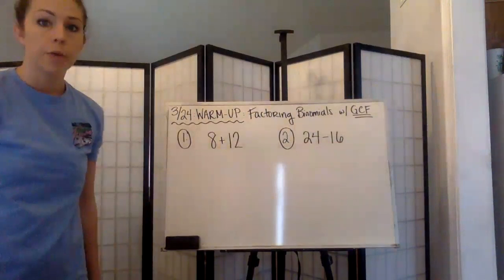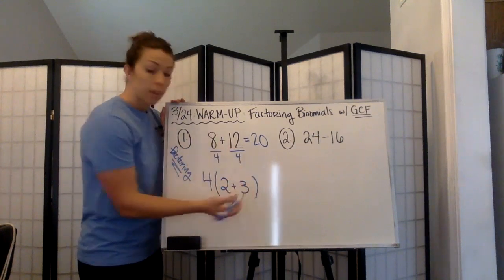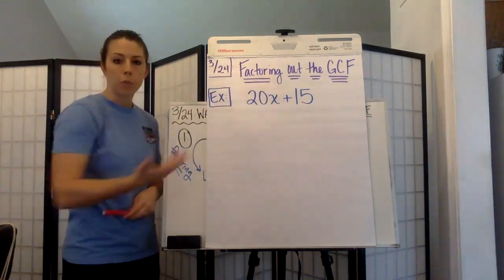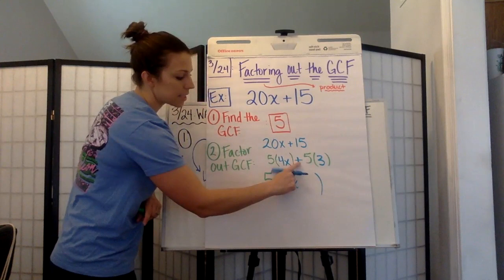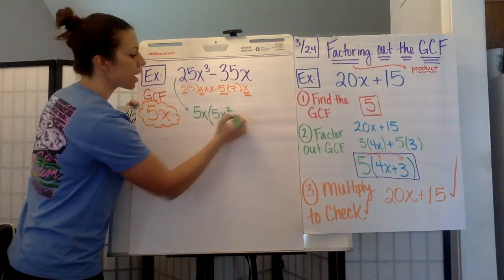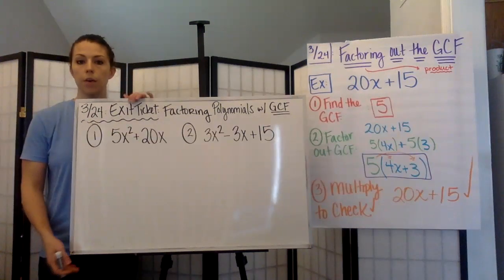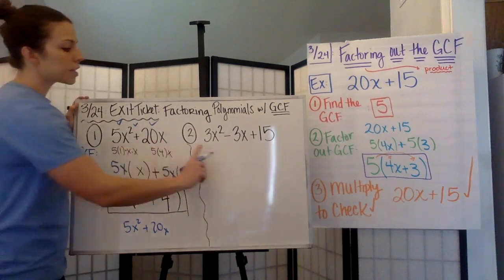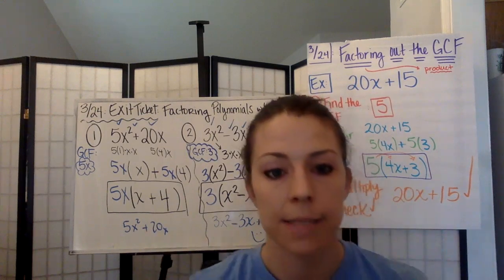Mrs. Angel - Alg 1 March 24 - Factoring out the GCF of Polynomials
Warm-Up: Factoring Numeric Expressions
Notes: Factoring Binomials using GCF